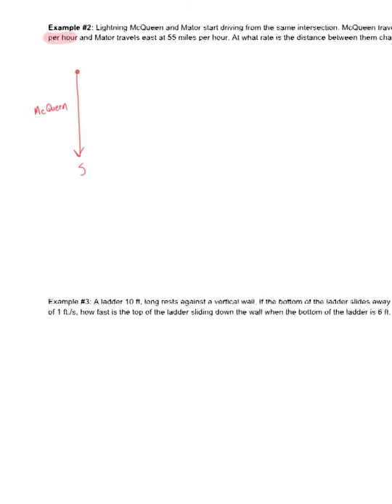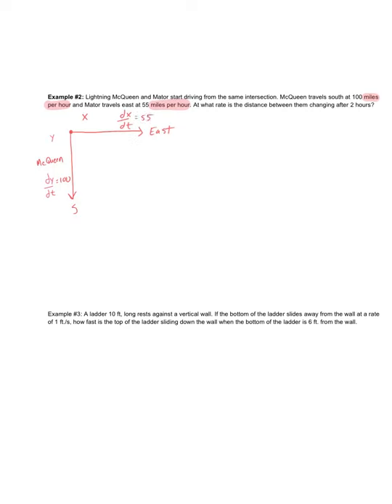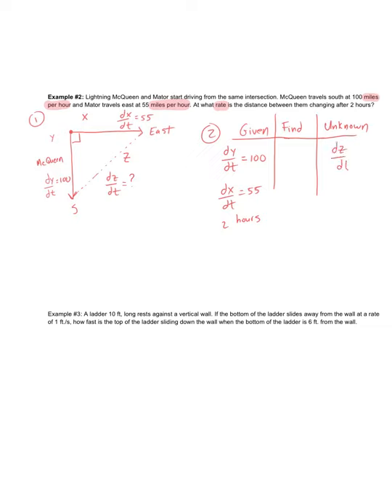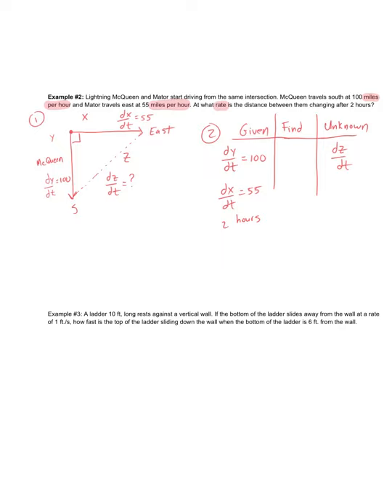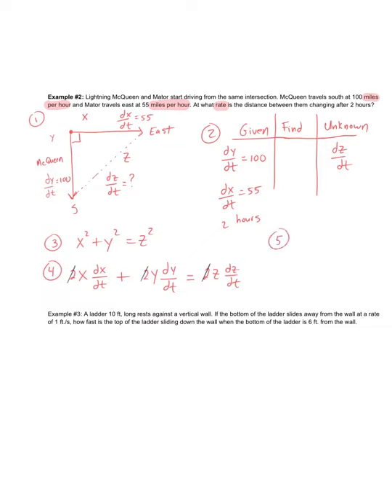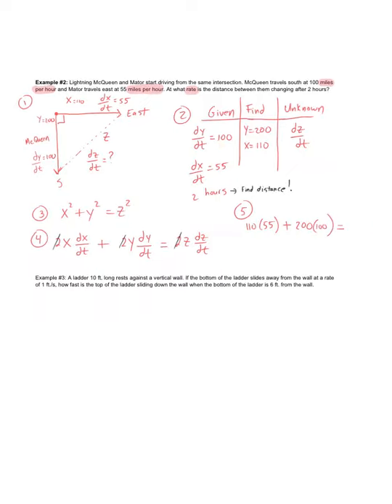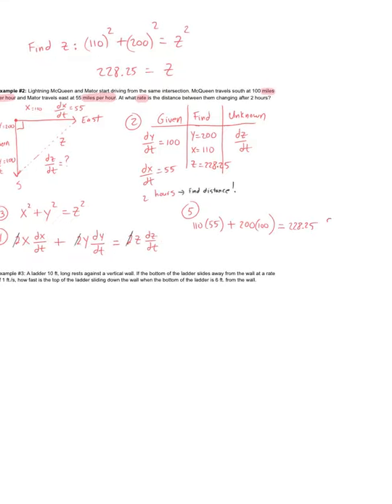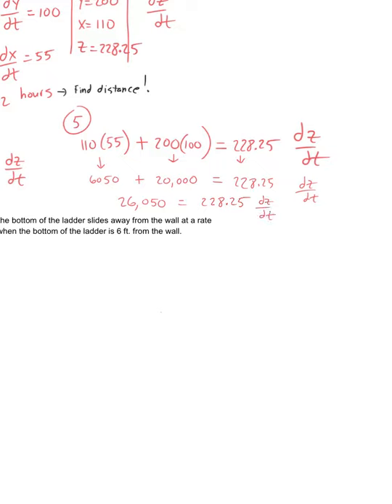Calculus Related Rates Notes Example #2